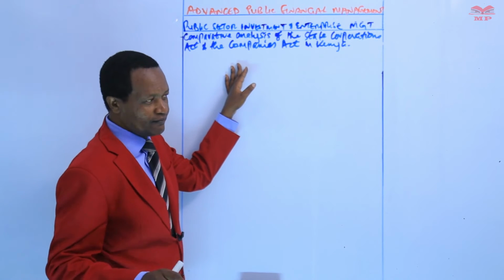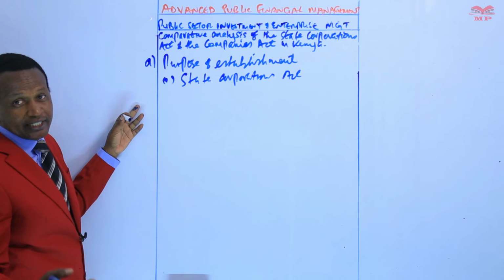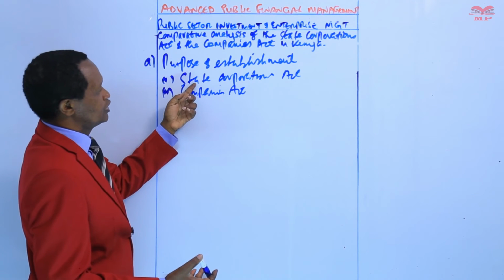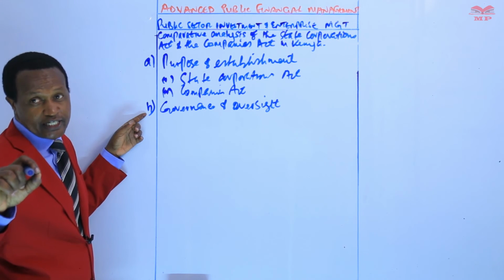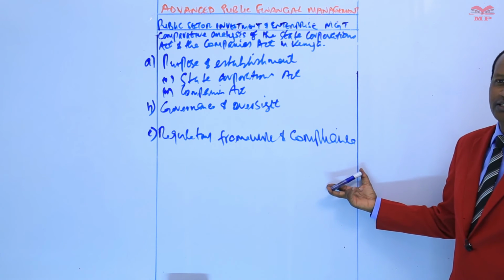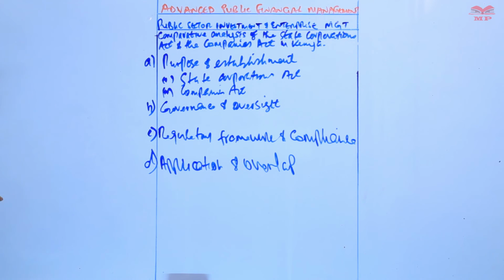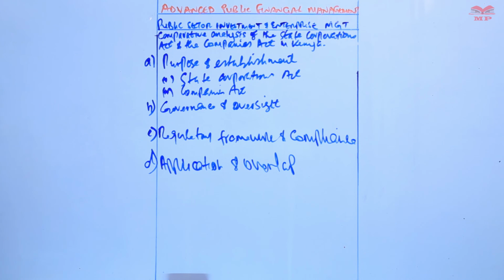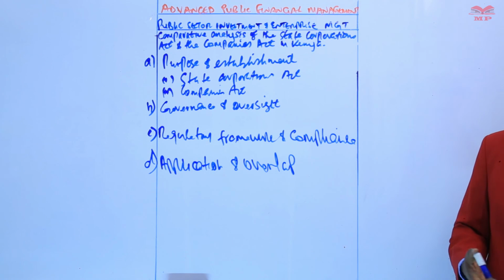Comparative analysis of State Corporation Act and Companies Act in Kenya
💼 Comparative Analysis: State Corporation Act vs Companies Act – Kenya

💡 Definition:
Both laws govern organizations in Kenya, but the State Corporation Act focuses on government-owned entities, while the Companies Act regulates private and public companies.

Comparison Table:
Feature State Corporation Act 🏛️ Companies Act 📄
Purpose Governs state-owned corporations, ensuring public service delivery Regulates formation, management, and operation of private/public companies for profit
Ownership Fully or partially government-owned Owned by private individuals or shareholders
Management Appointed boards, often influenced by government Board of directors elected by shareholders
Accountability Accountable to government and Parliament Accountable to shareholders and Companies Registrar
Reporting Annual reports submitted to government ministries and oversight bodies Annual returns and audited accounts submitted to Registrar of Companies
Profit Motive May prioritize service delivery over profit Primary goal is profit maximization
Regulatory Oversight State Corporations Advisory Committee (SCAC), relevant ministries Companies Registrar, Capital Markets Authority (if listed)
Funding Government grants, loans, and internally generated revenue Capital from shareholders, loans, and retained earnings
Key Insight:

State Corporation Act: Emphasizes public accountability and service delivery.

Companies Act: Focuses on profit, shareholder rights, and commercial operations.

Understanding differences helps in governance, compliance, and operational strategy ✅